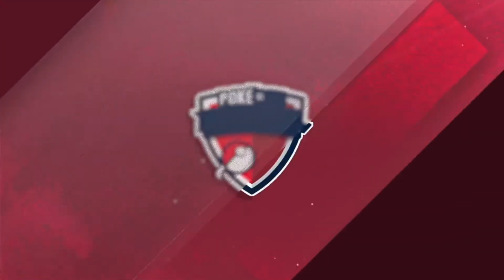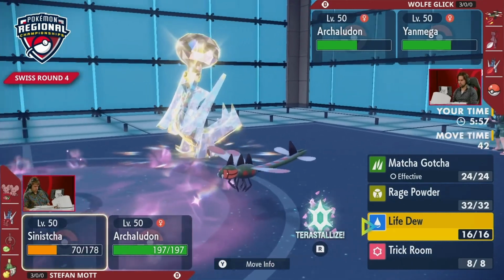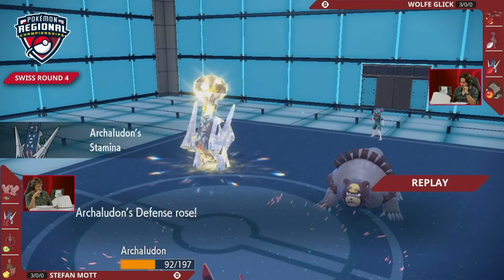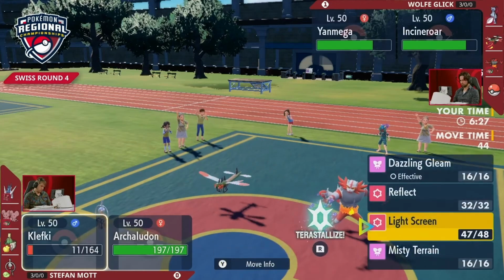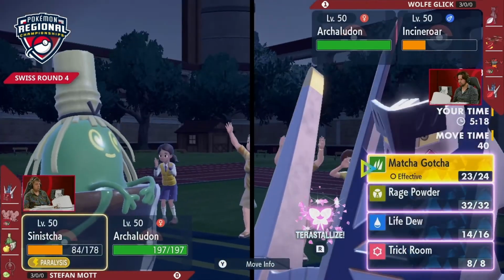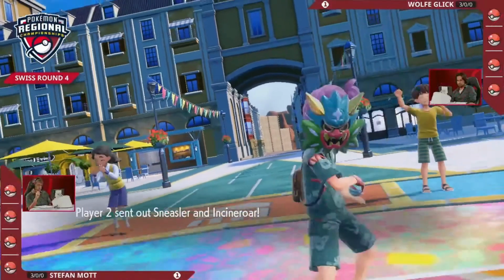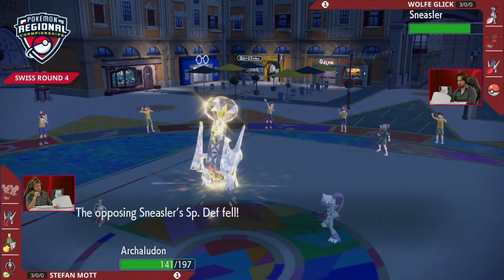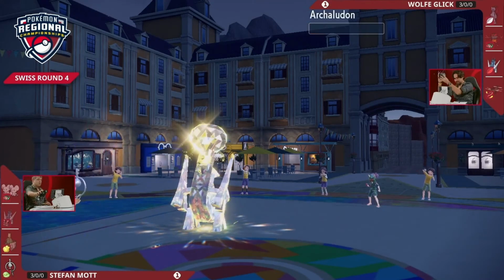Wolfe Glick VS Stefan Mott Swiss Round 4 | 2025 Louisville VGC Regional Championship